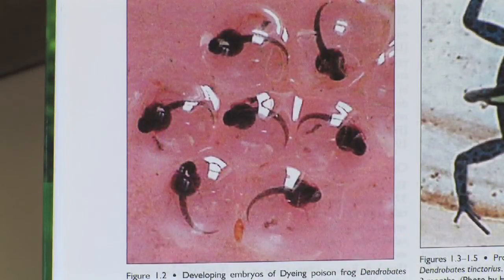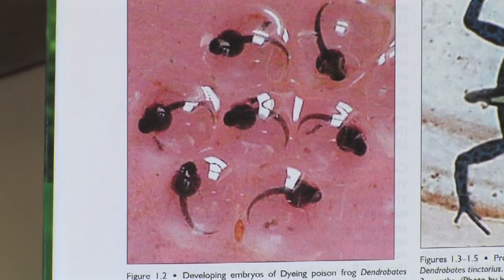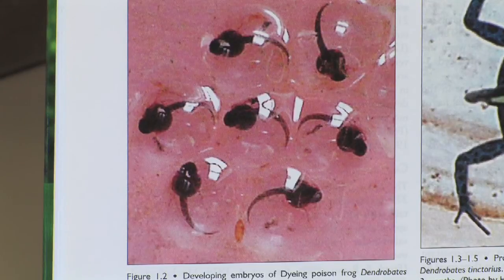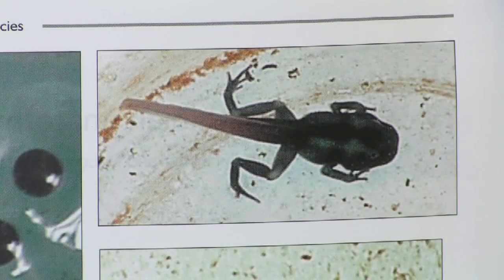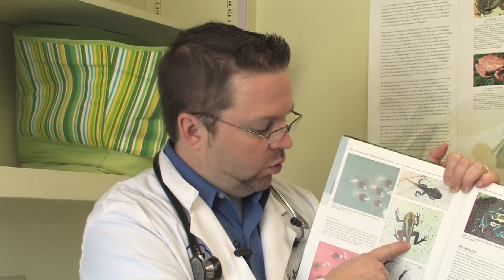Frogs & Toads : How to Buy Tadpoles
Tadpoles, or polliwogs, need to live in an aquarium with a sand bottom and shallow, de-chlorinated water. Learn about feeding vegetation to tadpoles with help from a veterinarian in this free video on frogs and pet care.